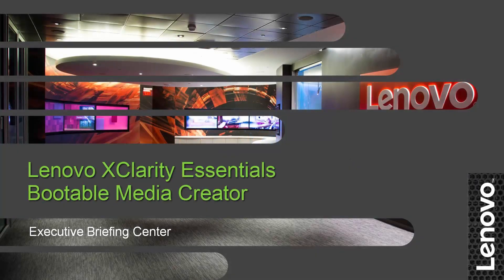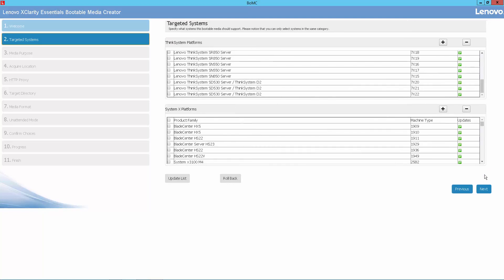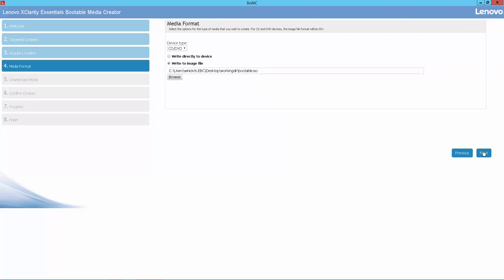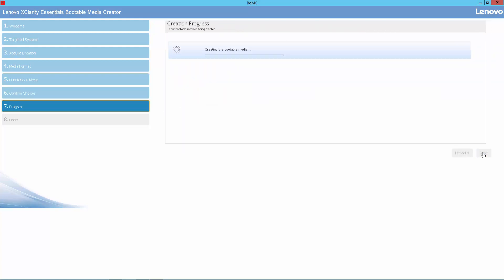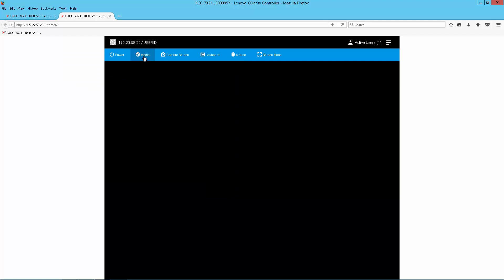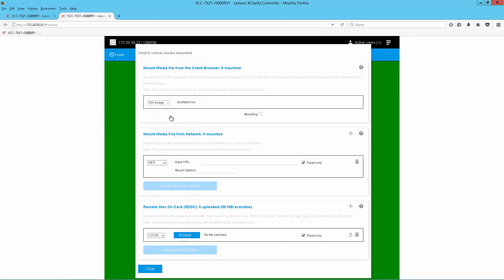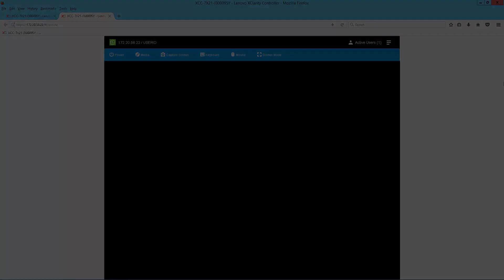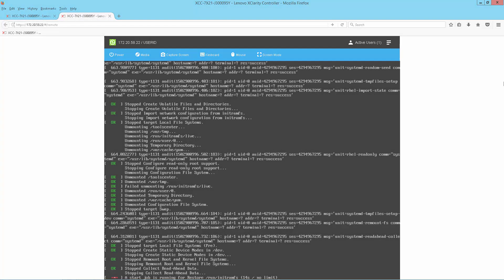Lenovo XClarity Essentials Bootable Media Creator (demo)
Lenovo XClarity Essentials Bootable Media Creator (BoMC) is a software application that can be used to create bootable media. This bootable media can then be used to apply firmware updates and run preboot diagnostics.  This video demonstrates usage of the tool to update the firmware on a remote server.